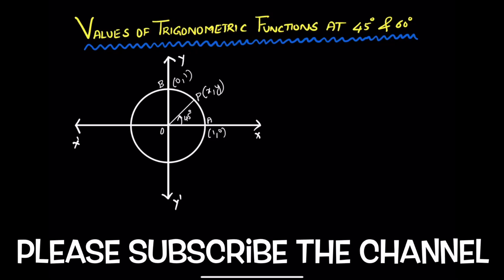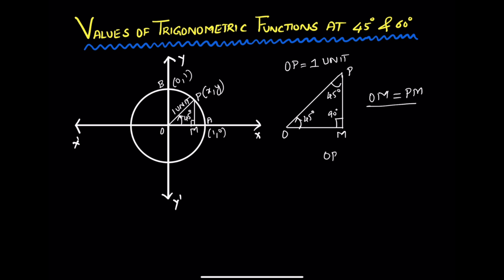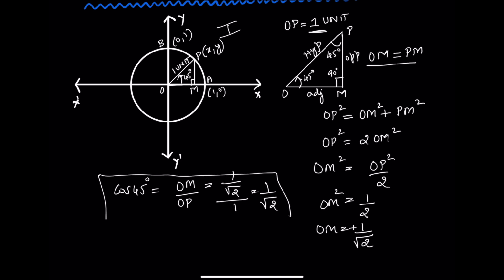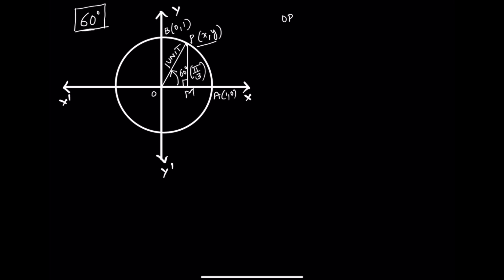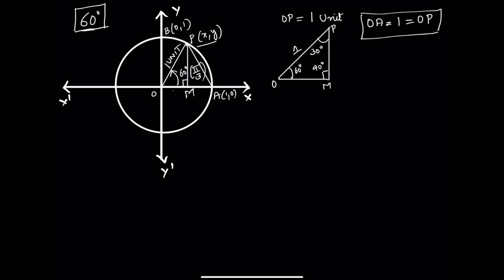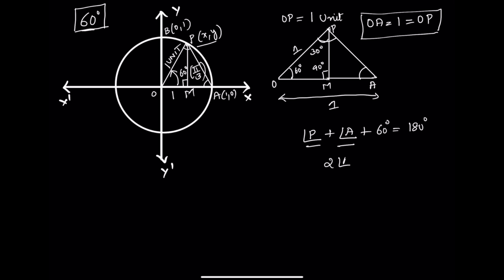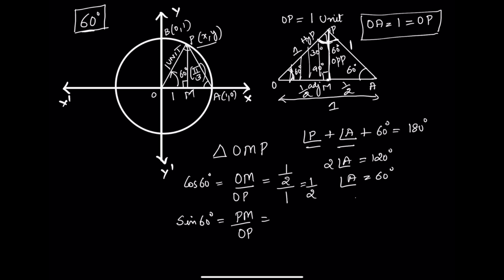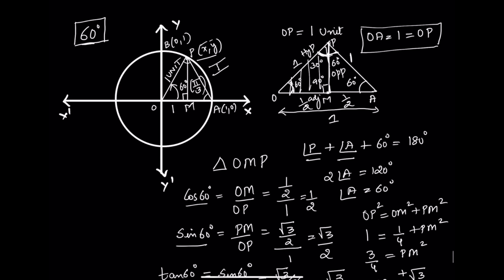11. Values of Sin, Cos & Tan at 60° (60 degrees) & 45° (45 degrees)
In this video, you will learn how to determine cos and sin (trigonometric functions) in coordinate terms (x, y) i.e. x-coordinate & y-coordinate. Also, learn how to find the value of Sin, Cos and tan at 60 degrees (60°) and 45 degrees 45°.